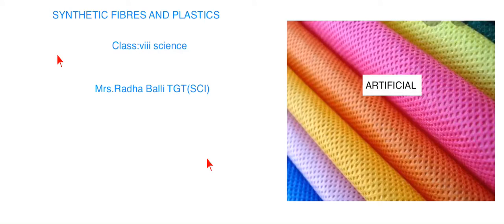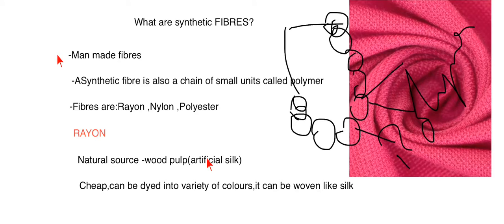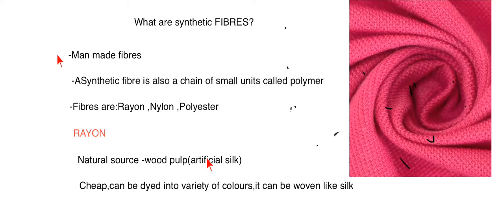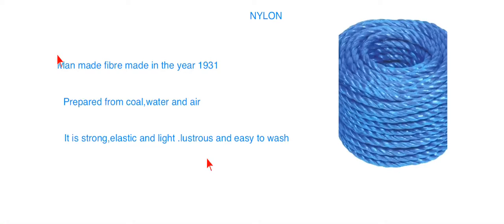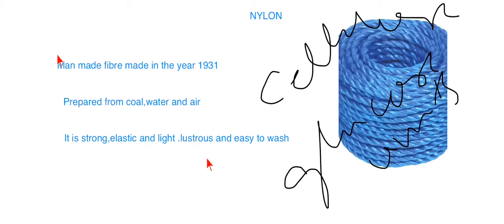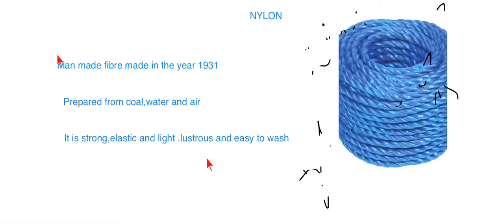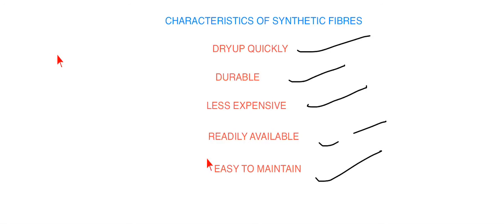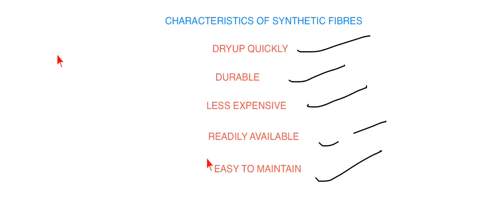Synthetic fibres and plastics class 8 science Ncert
Lesson about synthetic fibres for class 8